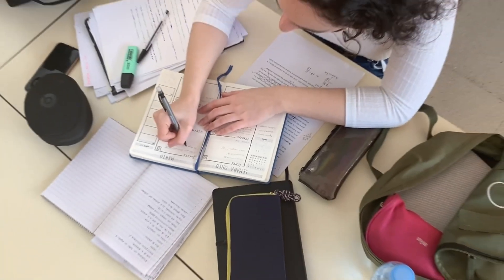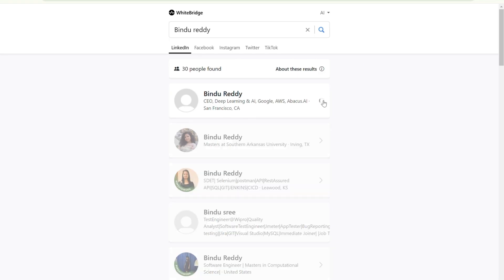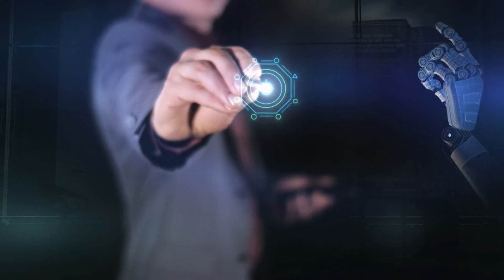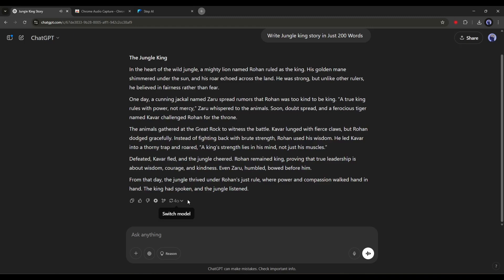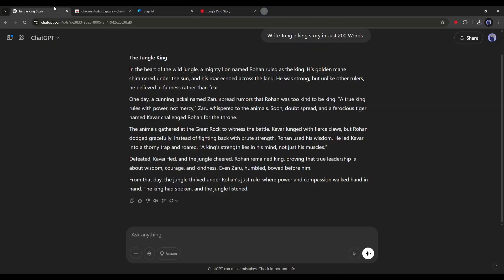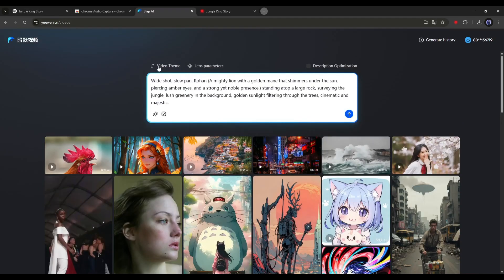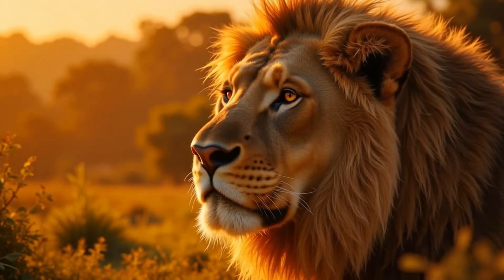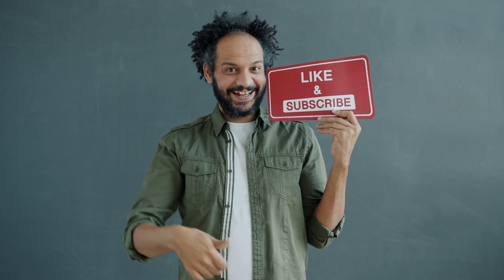FREE UNLIMITED AI Video Generator | Best Text to Video AI & Image to Video Generator | AI Voiceover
FREE UNLIMITED AI Video Generator Best Text to Video AI Image to Video Generator. Today I will talk about a free AI video generator where you can generate free unlimited video without watermark. Not only that, we also talk about how to generate free ai voiceover using a free ai voice generator. To learn more about ai video generator free tool watch FREE UNLIMITED AI Video Generator Best Text to Video AI Image to Video Generator.

🔗 Tools used in this AI mind mapping tutorial Video:
Step AI: The Unlimited Free AI Video Generator

If you're looking for a free AI video generator without watermark, there are several tools available that allow you to create stunning videos effortlessly. These platforms, such as Step AI Video generator free, offer features like text to video AI and image to video AI, enabling users to transform their ideas into professional-quality videos. With options like free text to video AI generator and free image to video generator, you can generate unlimited AI videos for free, making it perfect for content creators.

Whether you're searching for a new AI video generator or tools that support specific languages like AI video generator Sinhala, these platforms cater to diverse needs. Additionally, AI video generator free unlimited tools allow you to create videos without restrictions, while free AI voice generators enhance your projects with realistic voiceovers. From AI-generated video to text to video generator AI and image to video generator, these tools are revolutionizing content creation. Explore the possibilities and unlock creativity with AI lockup and other innovative solutions!

📝 Video Breakdown of this free AI video generator without watermark Video:
00:00 Intro: AI Video Generator Free
00:51- Generate AI Video Script
01:00 Mind Map Templates
01:25 Promo: WhiteBridge AI
02:59  Free AI voice generator
05:30 AI Video Generator : Text to Video AI.
06:33 Edit AI Generated Video
06:53 Final Result (AI Generated Video)
07:30  Conclusion and Wrap up

This is all about how you can create unlimited AI  Video using a free ai video generator. You can use both Text to video generator AI and image to video generator feature.